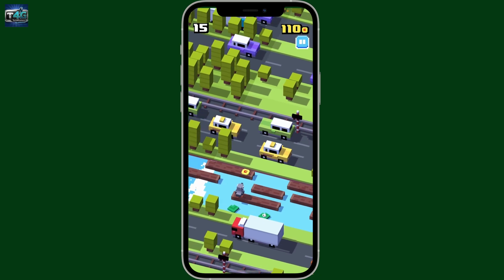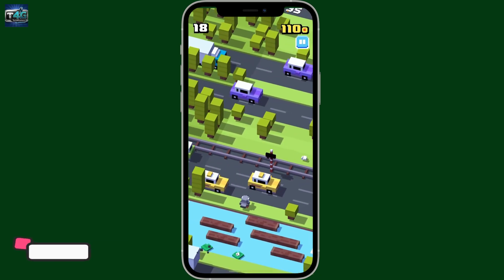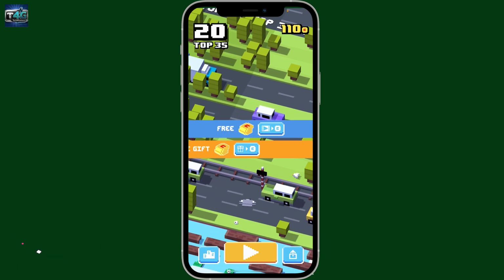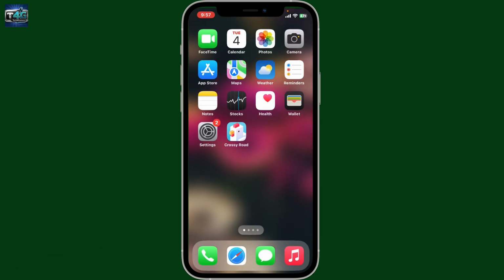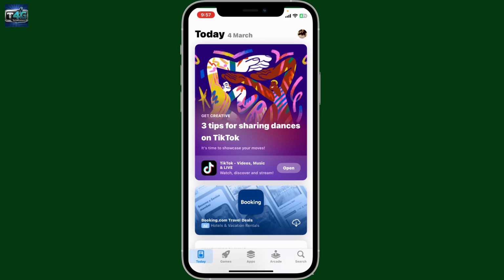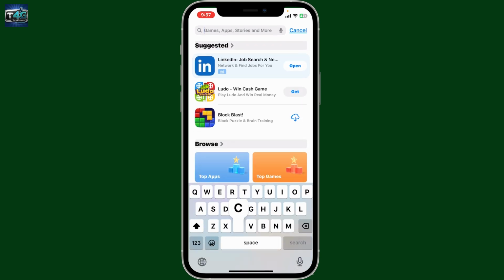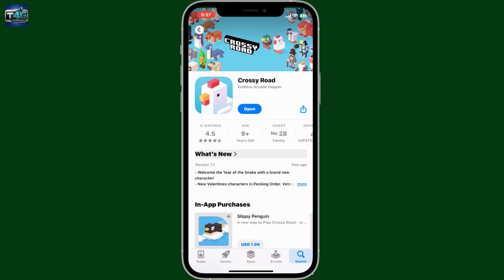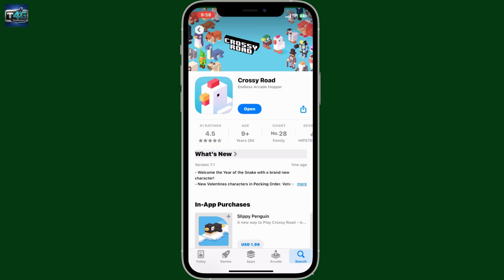How to Update Crossy Road App? Crossy Road App Update Tutorial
In this video, I will walk you through the steps on how to update the Crossy Road app on both iOS and Android devices. Keeping your apps up to date ensures you get the latest features, improvements, and bug fixes for a smoother gaming experience.